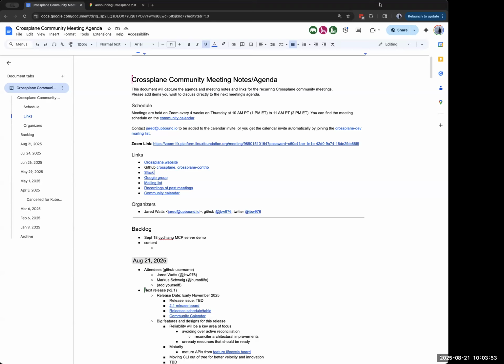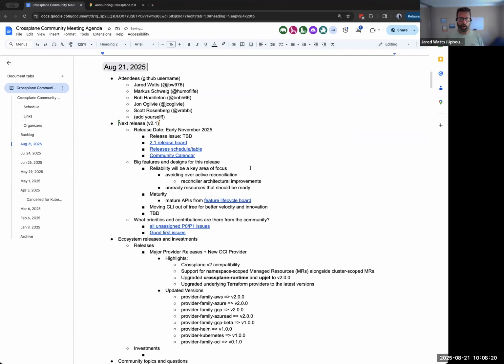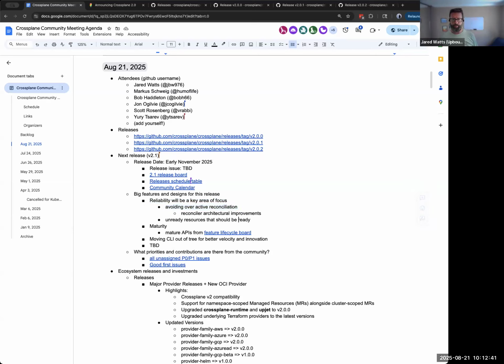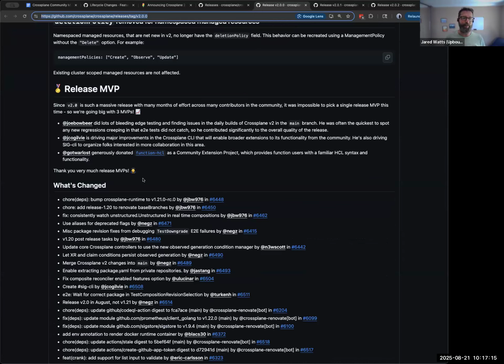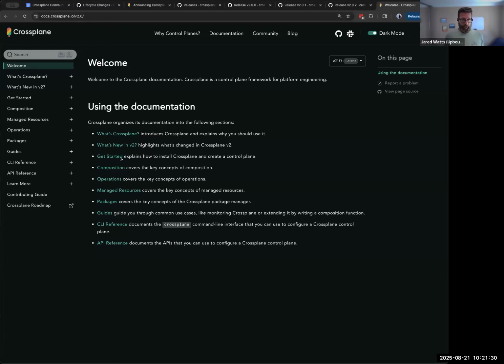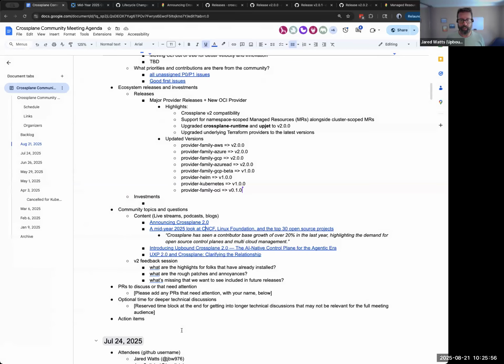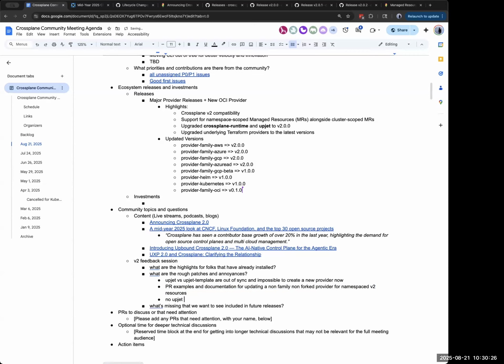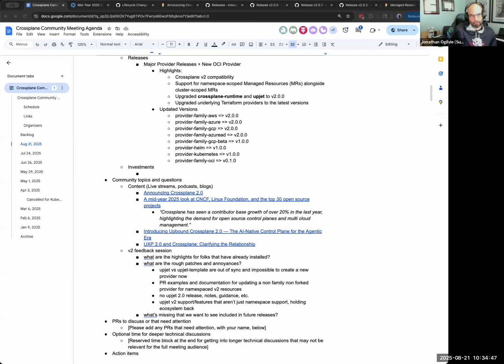2025-08-21 Crossplane Community Meeting